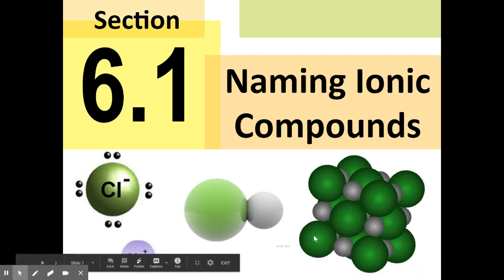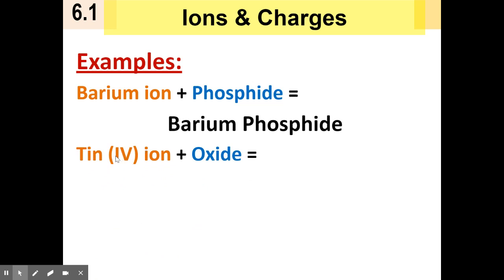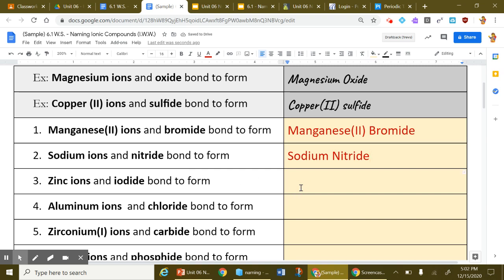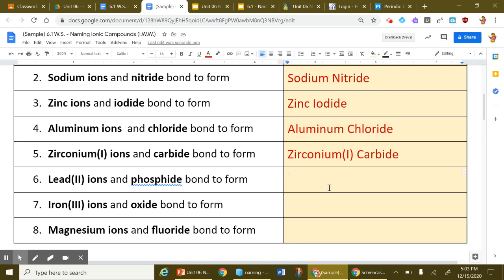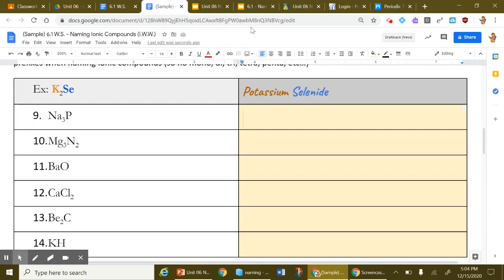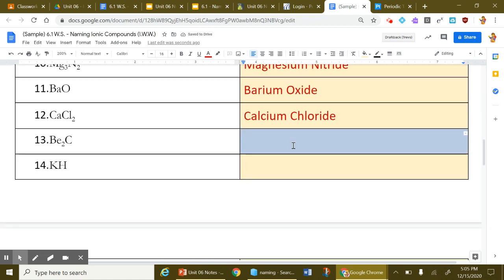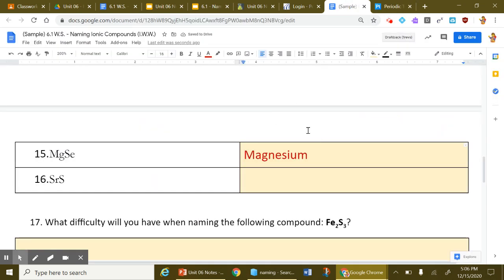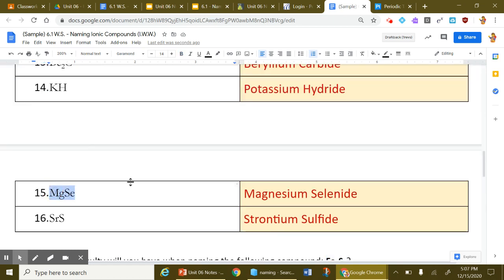6.1 - Naming Ionic Compounds and HelpVideo